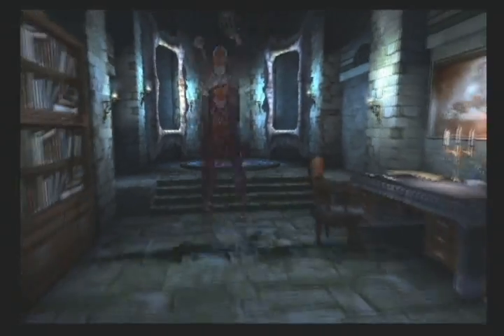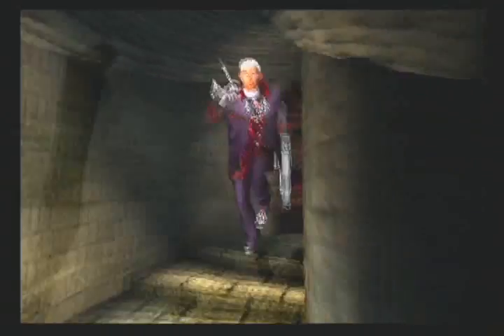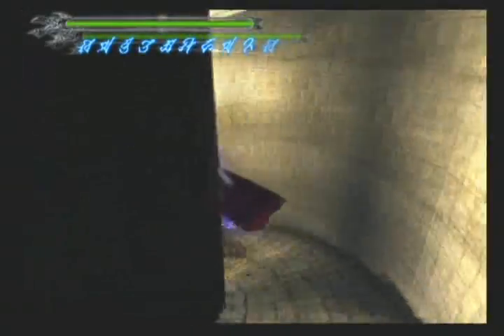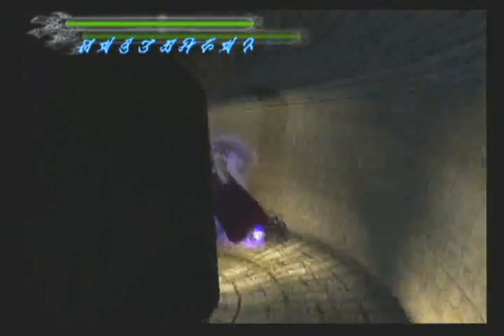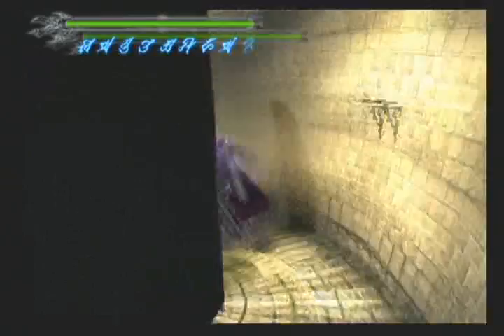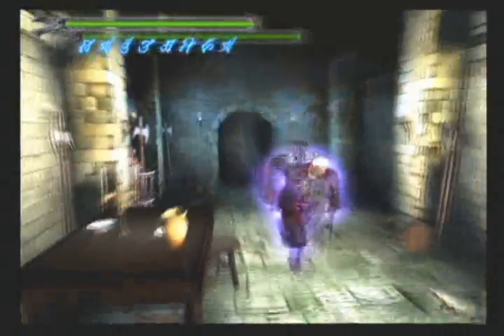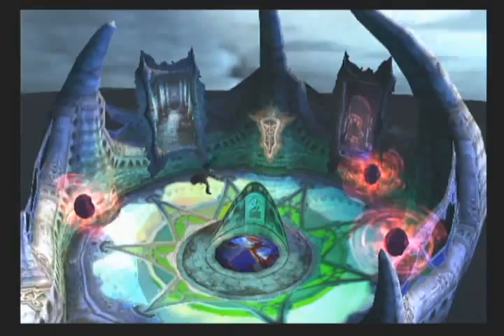Devil May Cry, DMD 100% Challenge, Mission 19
S-Rank requirements:

Time: 3:30
Red orbs: 500

If only all missions were this easy :p

Anyway, the time limit was a bit tight on this one, but nothing critical - I made it in comfortably under 3:30. The huge red orbs at the end of the walkway were the leftover red orbs from Mission 3 - if you don't collect them in Mission 3, they turn into huge red orbs worth 100 orbs each later on.